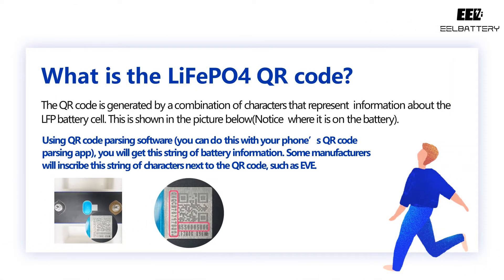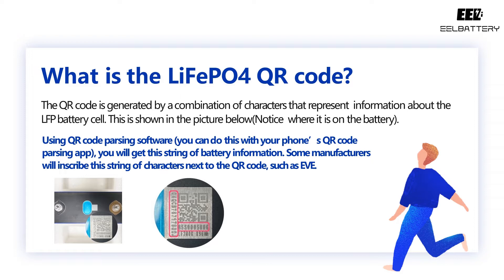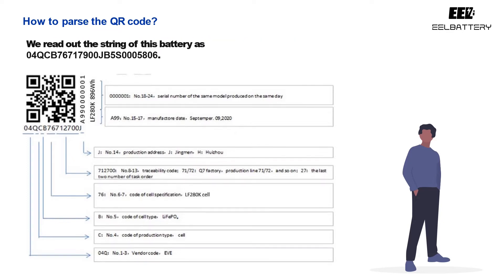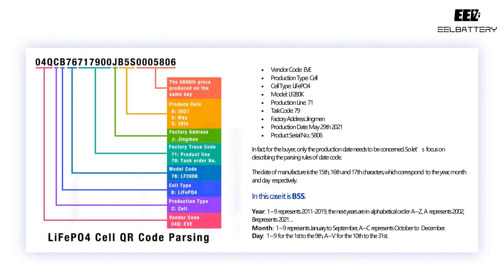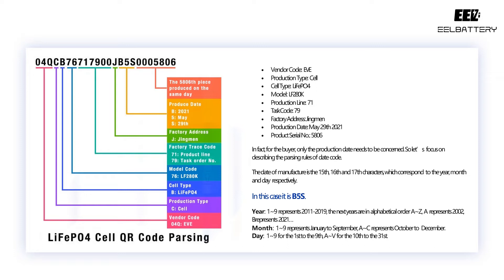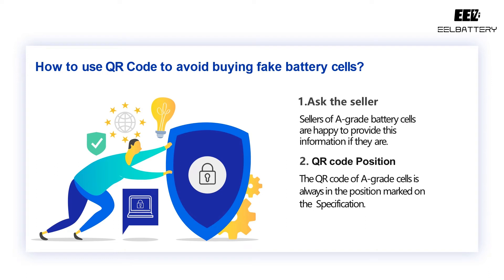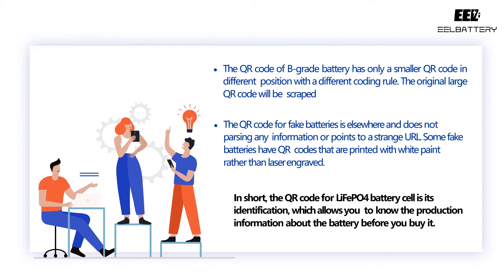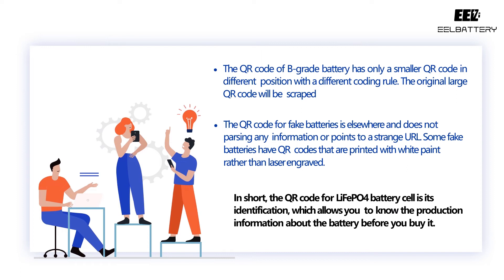What can the LiFePO4 Battery Cells QR Code tell us?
You may have noticed that almost every LiFePO4 battery cell has a QR code on it. What does that mean?